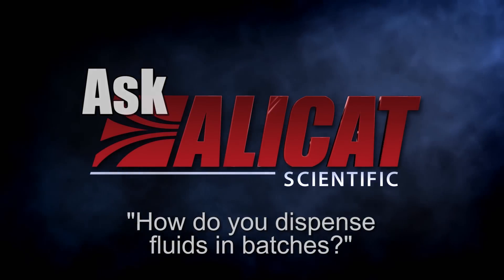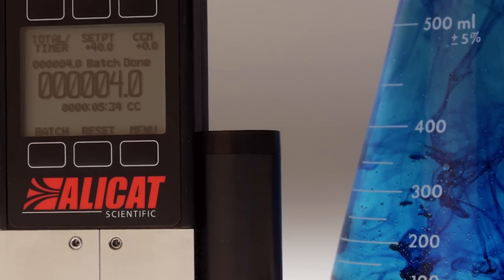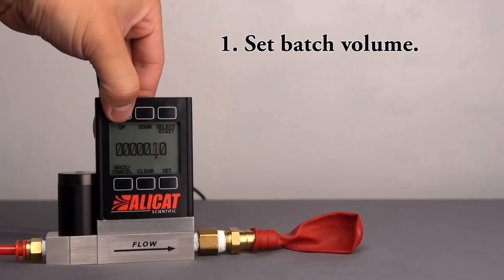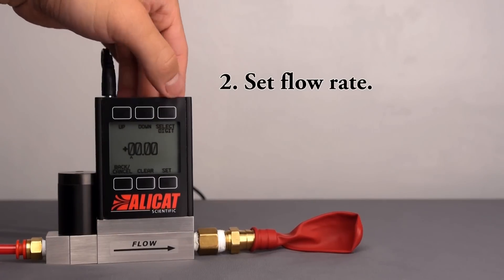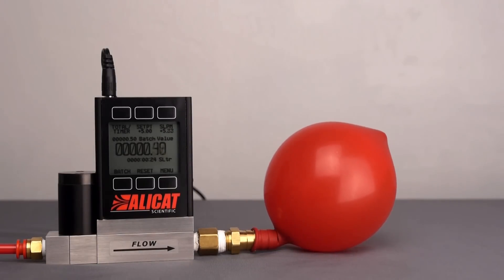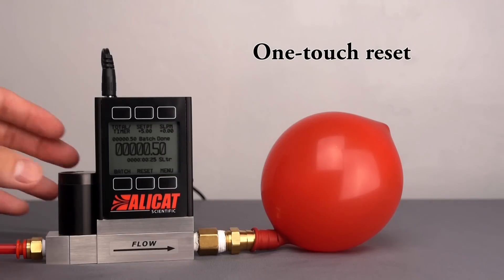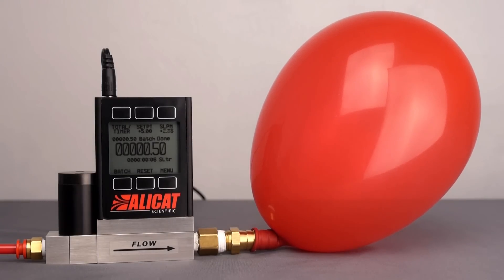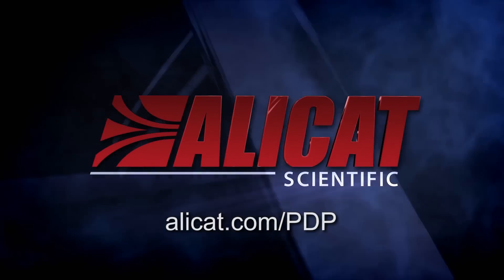Alicat Mass Flow Controller: Tutorial - Dispensing Fluids in Batches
Alicat tutorial on how to dispense fluid in batches. Alicat's Precision Dispensing Package combines our optional integrated flow totalizer with fast valve control for batch processing on our flow controllers for gases and liquids.

--PRODUCT FEATURED--
MC-Series: Mass Flow Controllers

The batch function adds versatile batch processing to Alicat’s optional integrated flow totalizer for its gas mass flow controllers and liquid flow controllers. Users may dispense gas or liquid volumes at their desired flow rates by means of independently controlled batch values and flow rate setpoints. One-touch resetting provides easy duplication of batches via the flow controller’s front touch panel. Full batch control and totalizer data are also accessible via RS-232 digital communications.